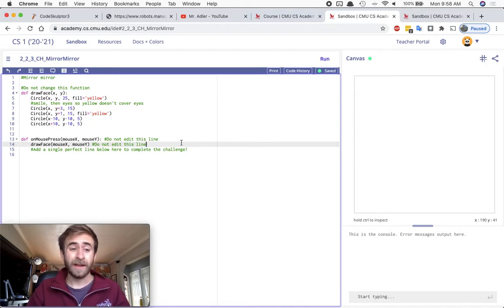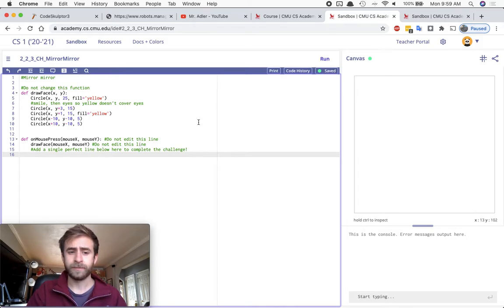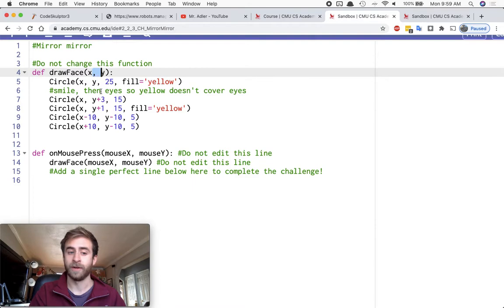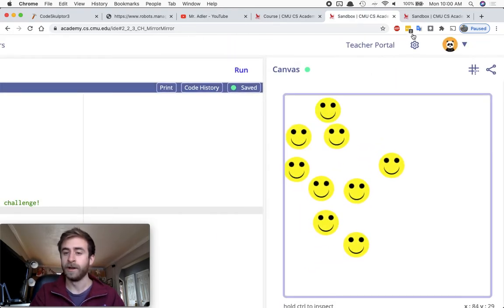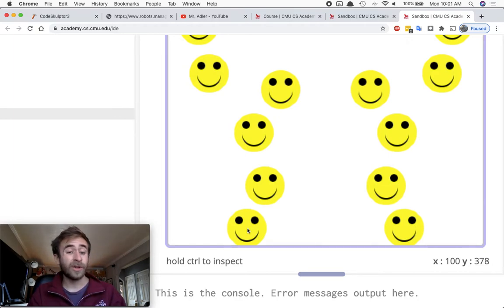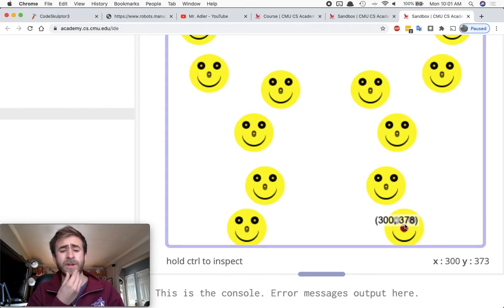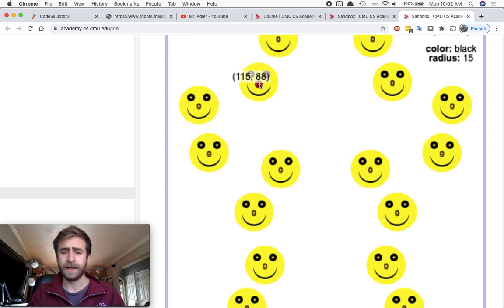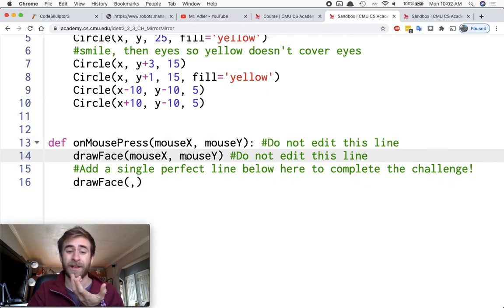Mirror Mirror Challenge - CMU CS Academy 2.2.3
Here is a copy of the skeleton code to get you started in your CMU Sandbox: